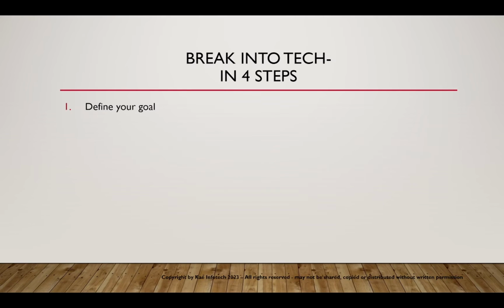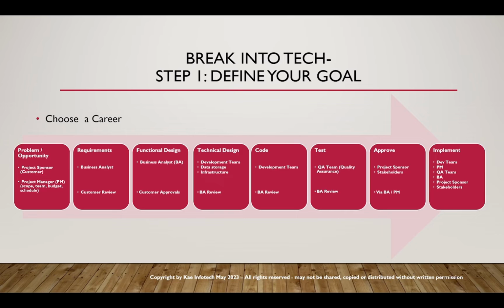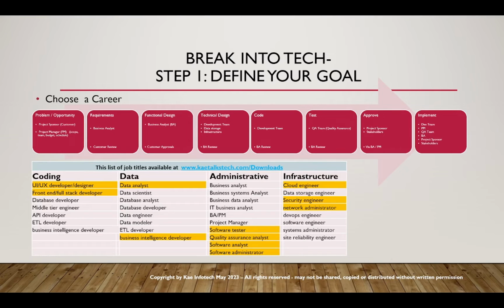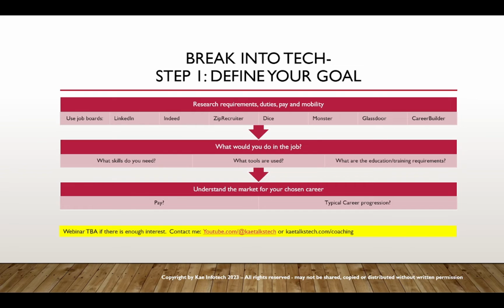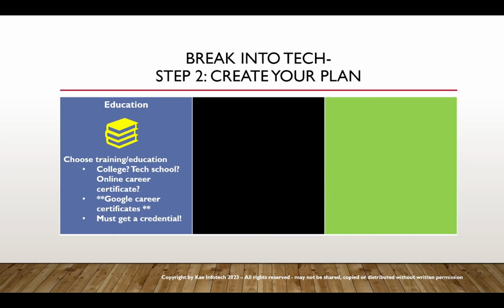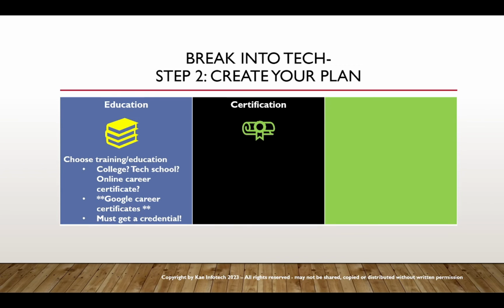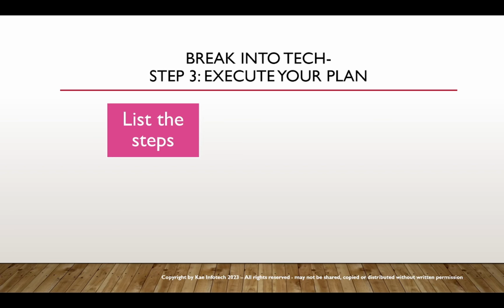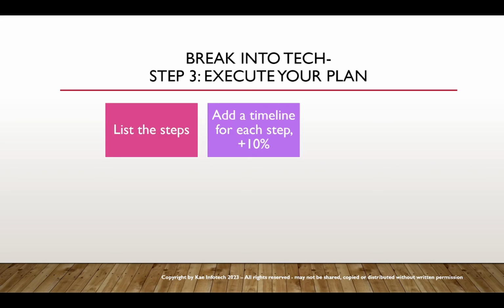How to Break Into a Career in Tech in 4 Steps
Interested in a career in tech or just understanding the tech industry better? This video will give you the specific, detailed steps you need to follow to break into a technology career!